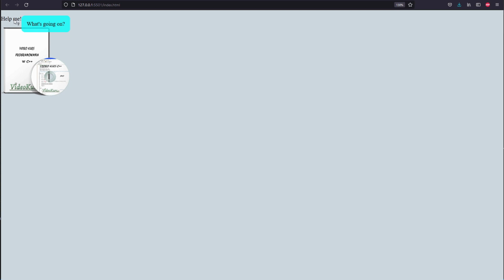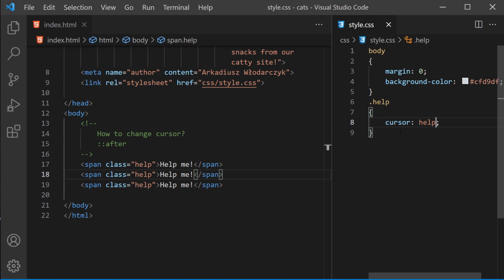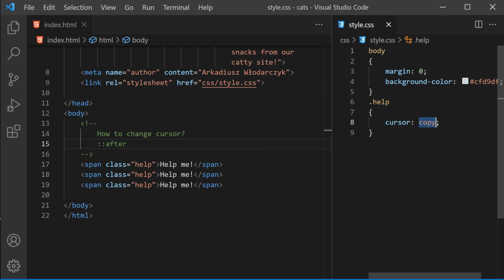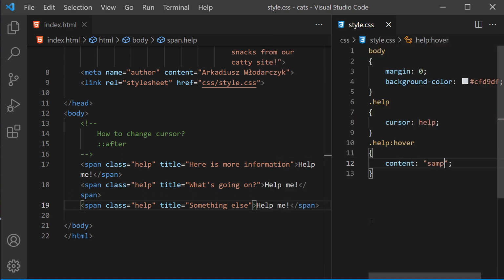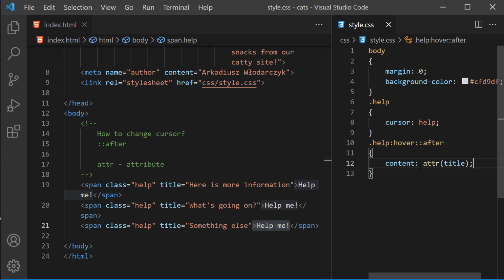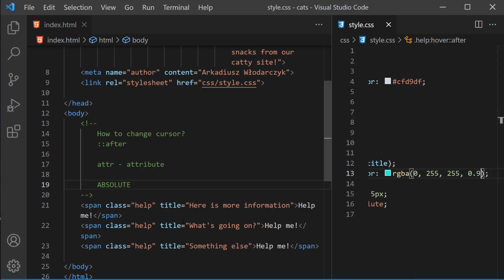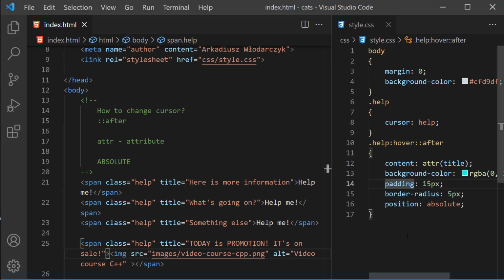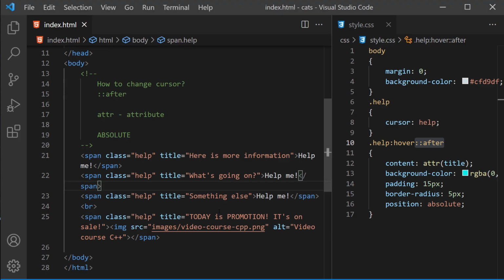Create your own CUSTOM Hint (Tooltip) in HTML & CSS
Welcome to this exciting lecture where we'll teach you how to customize your cursor, create tooltips, and enhance the appearance of your website! In this video, you'll learn step-by-step how to change the cursor, create attractive tooltips using custom attributes, and fix common issues with images and text. This tutorial is perfect for beginners looking to add a touch of style and professionalism to their projects. Don't forget to practice what you learn and experiment with different cursors and styles. Enjoy the lecture!

Lecture Outline: Customizing Cursors and Tooltips

Introduction

Importance of learning from scratch
Recommendation to practice manually
Changing the Cursor

Creating a class to change the cursor
Using the 'cursor' rule
Example: 'help' cursor
Other common cursors: 'pointer', 'wait'
Exploring more cursor options
Creating Tooltips with Custom Attributes

Adding 'title' attribute to elements
Displaying the 'title' attribute using the '::after' pseudo-element
Using 'attr()' to fetch the attribute value
Positioning the tooltip with 'position: absolute'
Styling the Tooltip

Adding background color with transparency (using 'rgba()')
Adding padding and border-radius
Making the tooltip appear only on hover
Fixing Tooltip Issues with Images

Wrapping images in a 'span' element
Applying the tooltip class and 'title' attribute to the 'span' element
Displaying tooltips for images
Conclusion

Encouragement to experiment with different cursors and styles
Importance of practicing the concepts learned